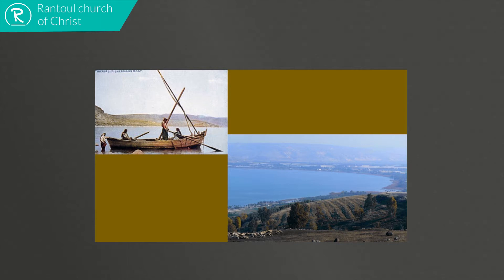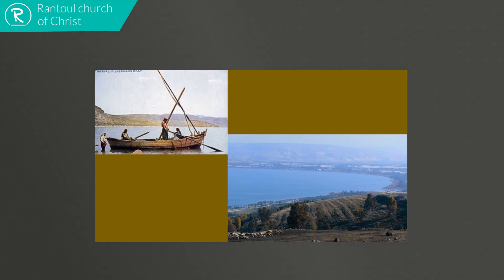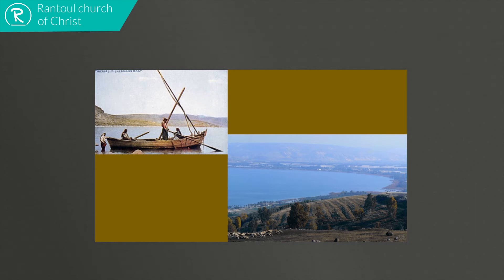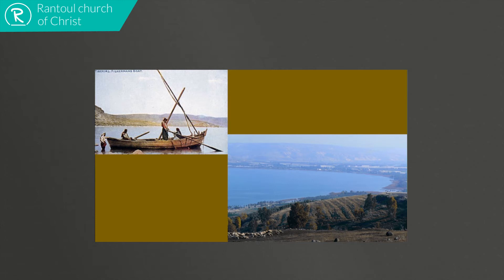John Chapter 21 | The Book of John